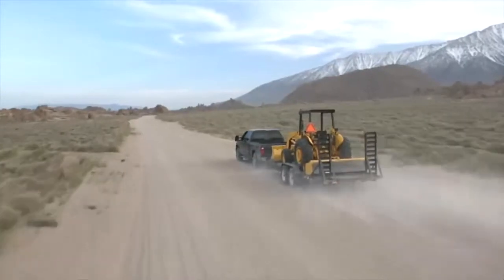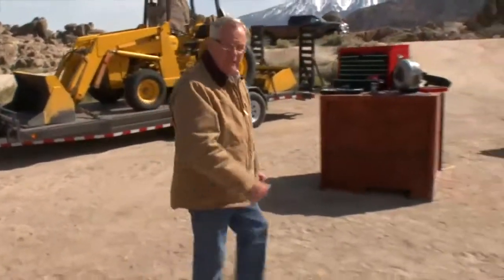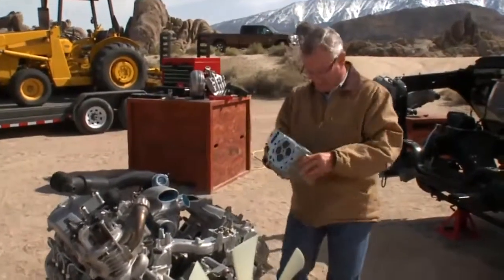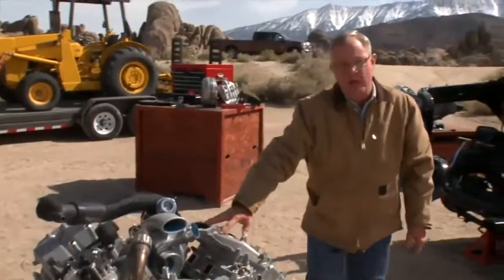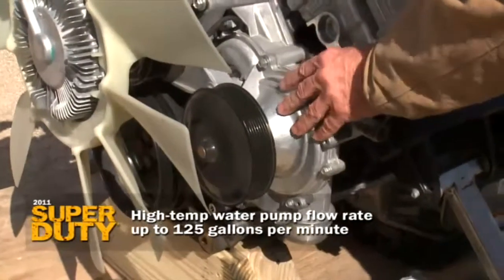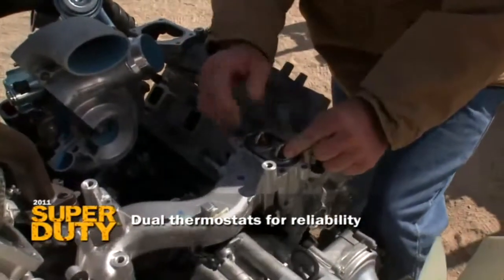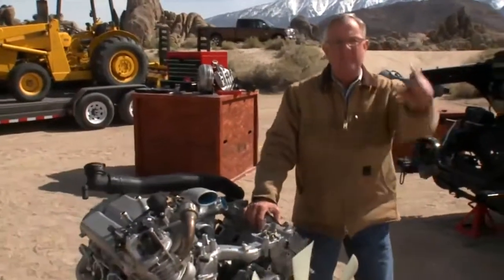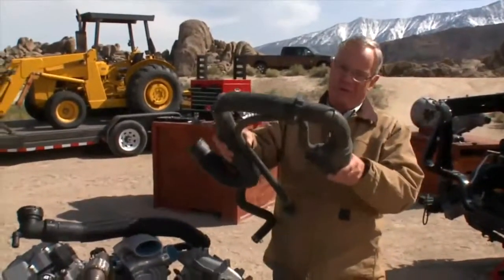High Capacity Cooling System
2011 Super Duty Towing Confidence - High Capacity Cooling System